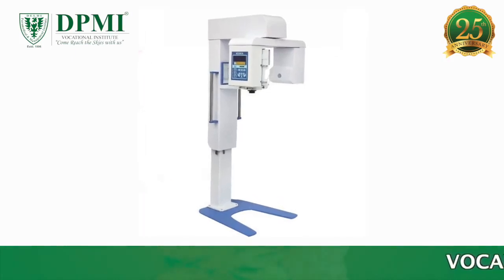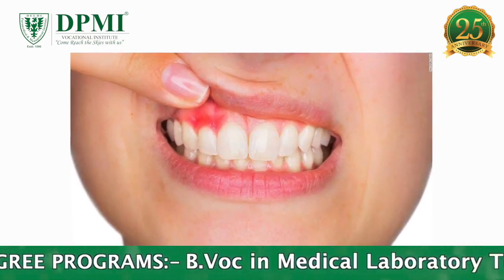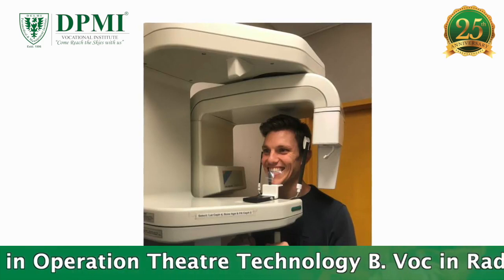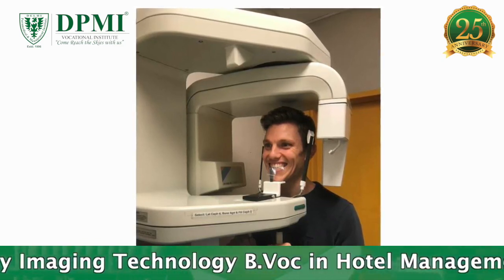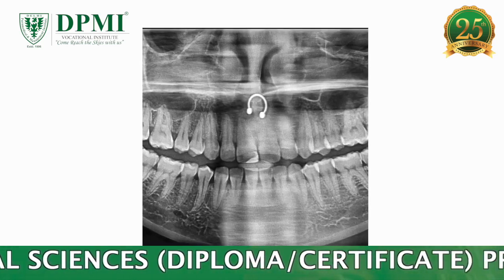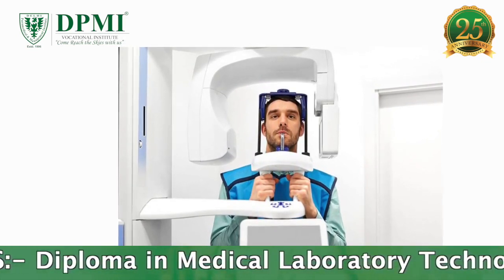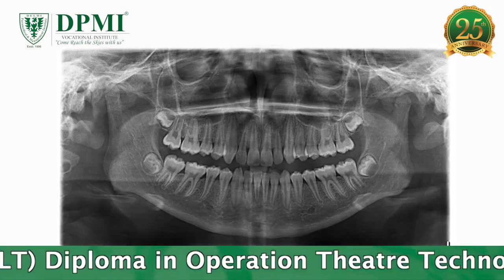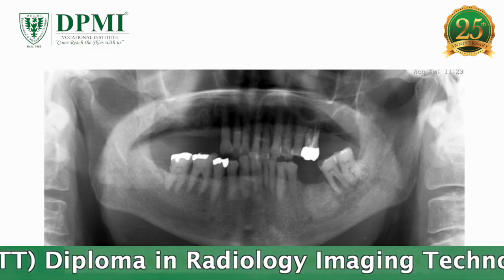Orthopantomogram OPG X-Ray Machine: Dental X-Rays: Purpose & Procedure! What Are OPG Used For?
OPG X-rays (Orthopantomography) Machine: Purposes, Types & Precautions: What Is OPG Imaging? How Is OPG Performed? Why are OPG X-rays So Essential For Your Oral Health?
OPG X-rays use radiation to take pictures of bones and other parts inside the body. An OPG is a panoramic X-ray of the upper and lower jaws, including the teeth. The OPG unit is specifically designed to rotate around the patient's head during the scan...
ADMISSION  OPEN..!!